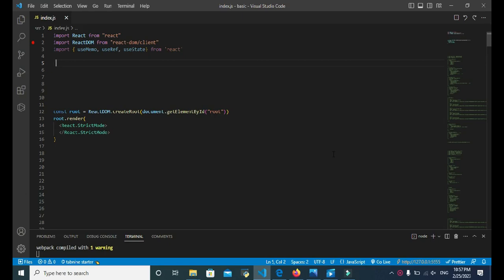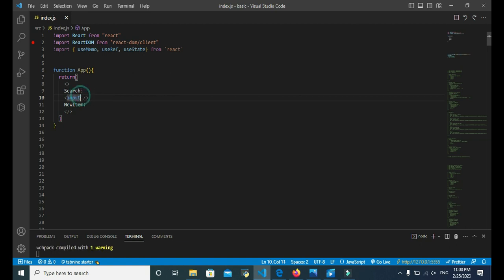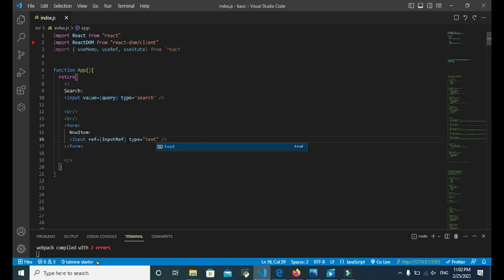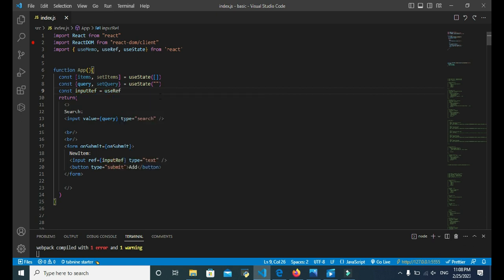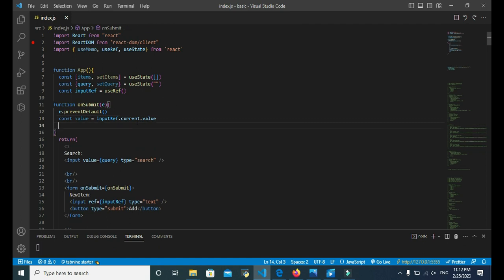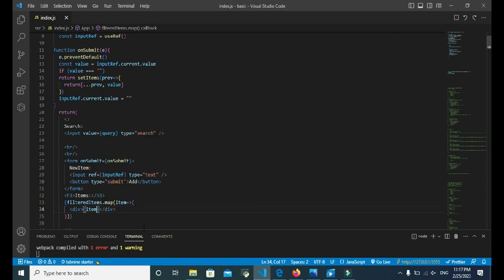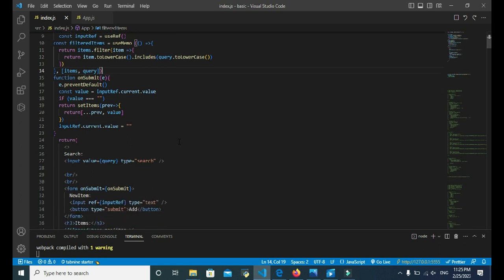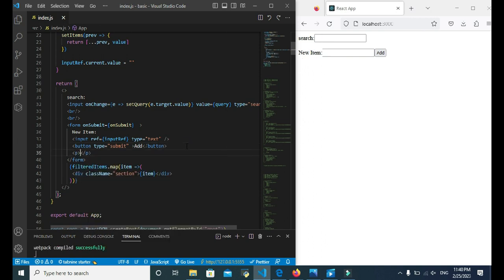How to Create Search bar and Note section by React.JS and Node.JS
In this tutorial we are going to make a Searching and Note Buttons by React which every user can add Issues and then can search about something inside the browser .